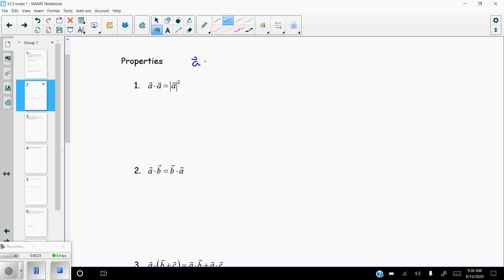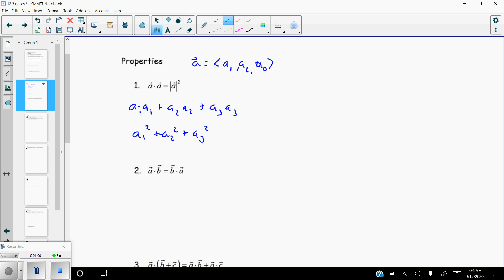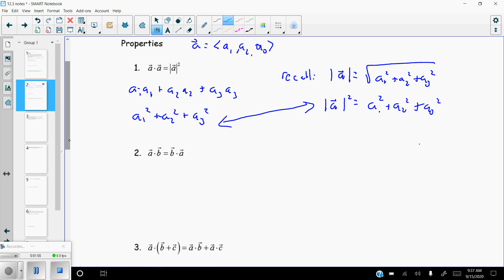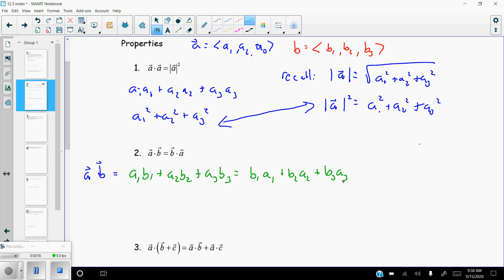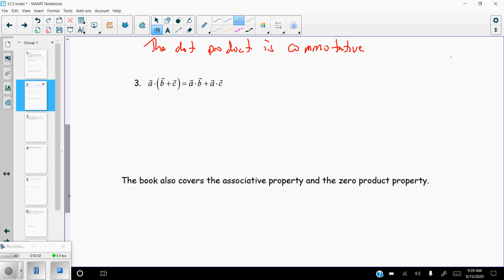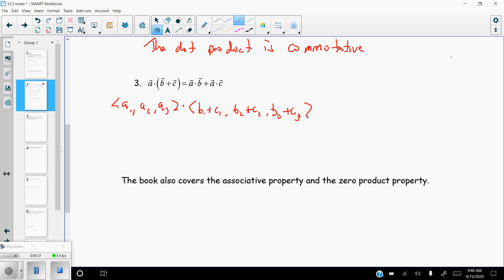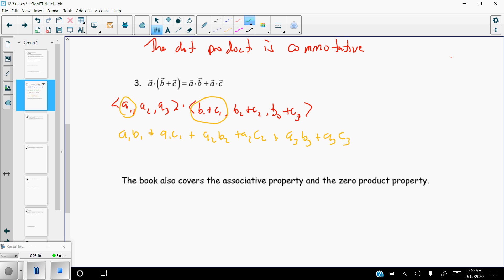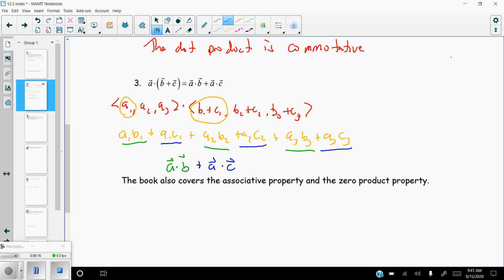12 3 The Dot Product Video 2